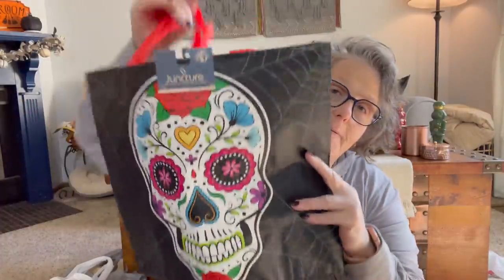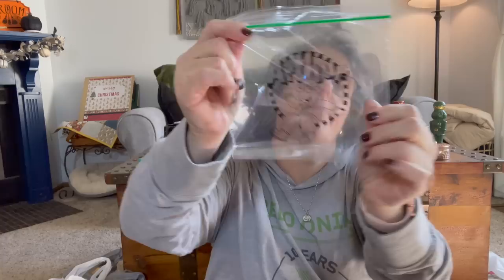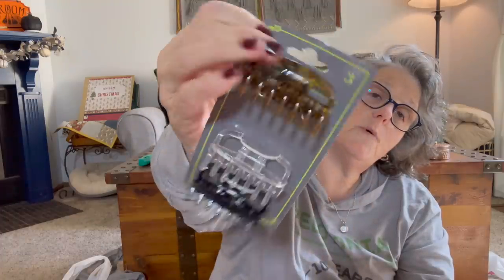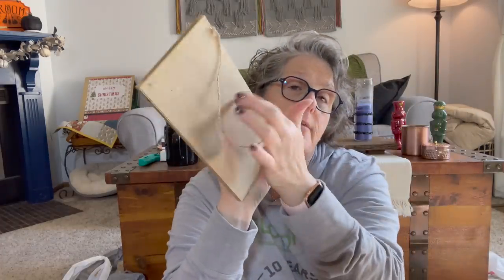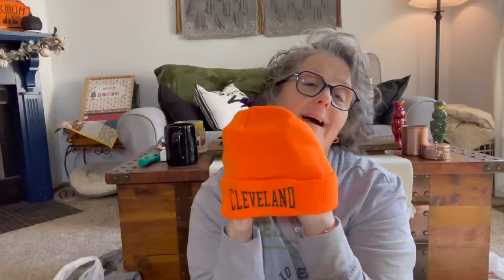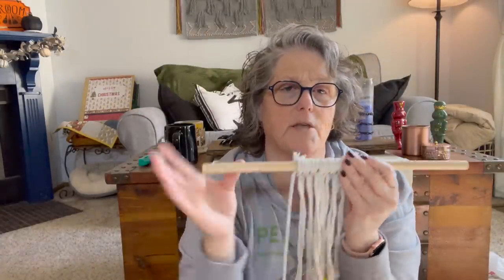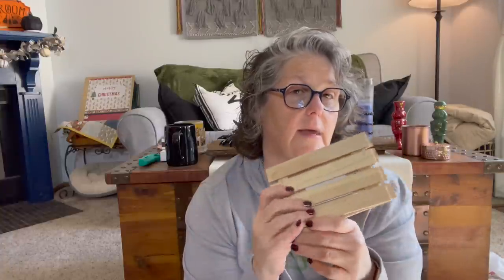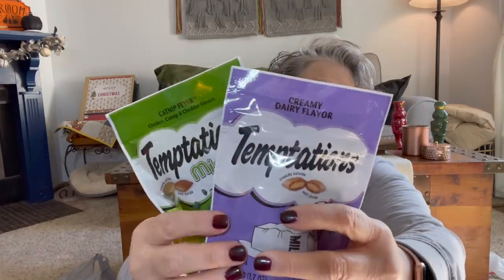Dollar Tree Haul | All The Finds